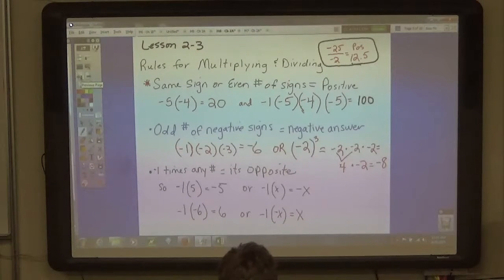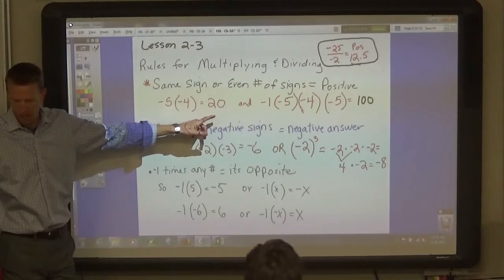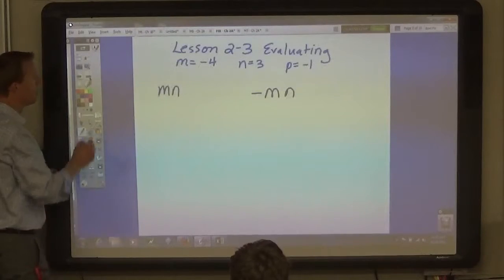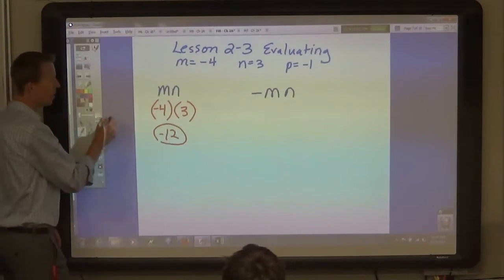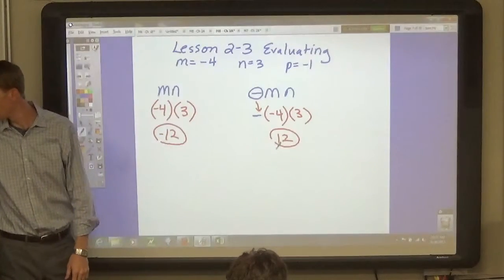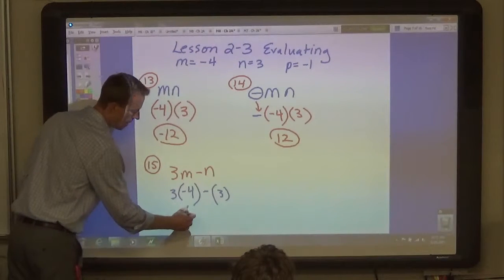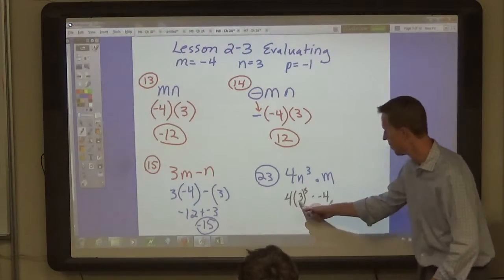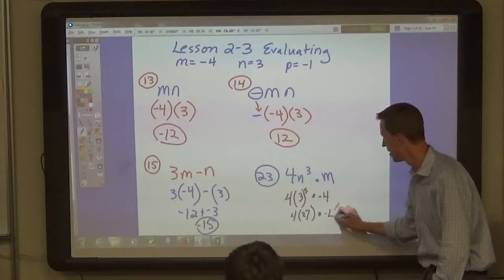M8 Lesson 2 3 Multiplying Integers